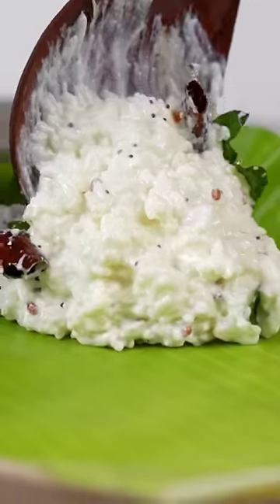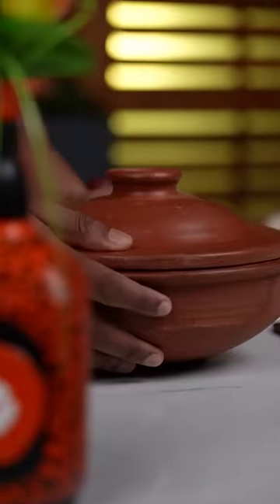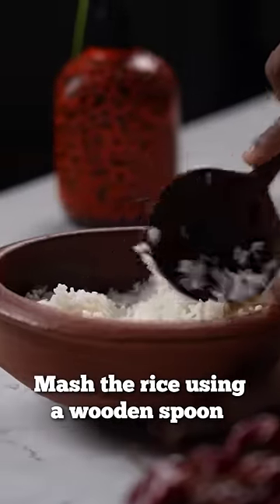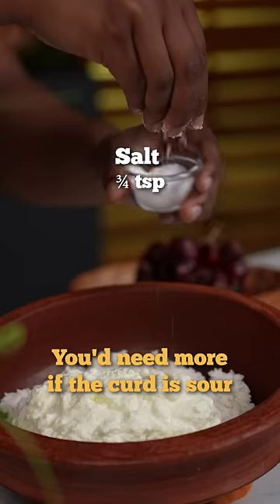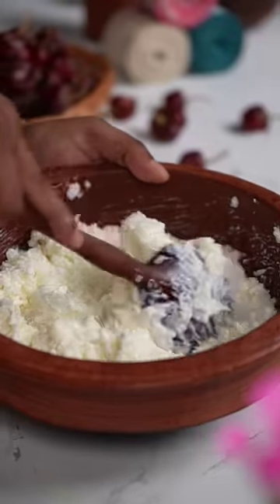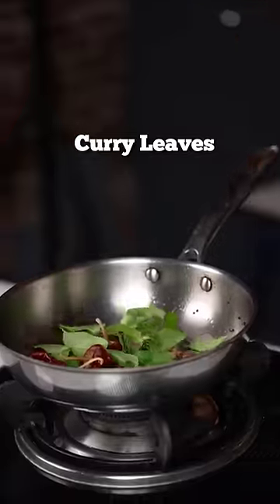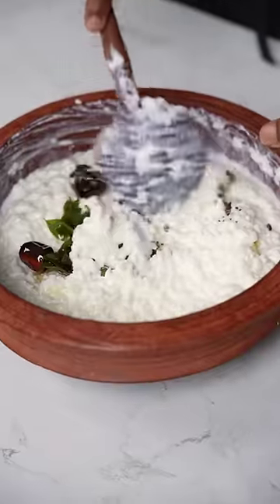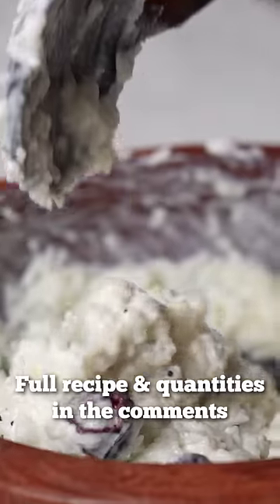The ultimate comfort food - Curd Rice 🤎Try Chef Prince's mom easy curd rice recipe today!